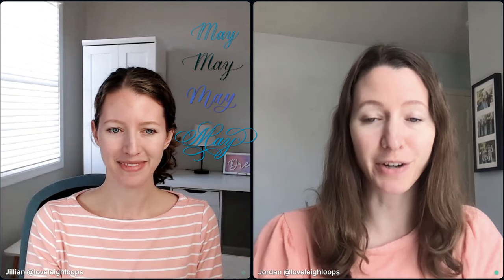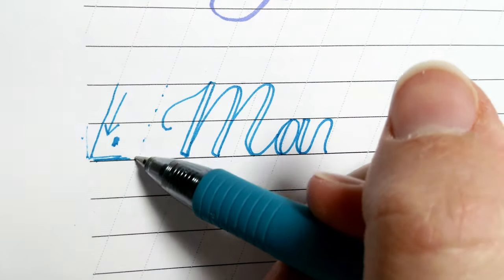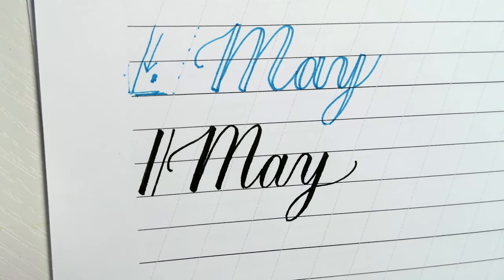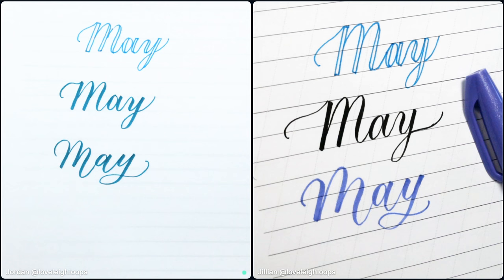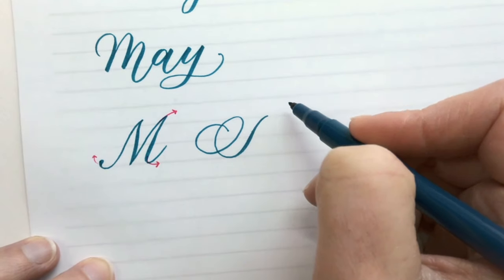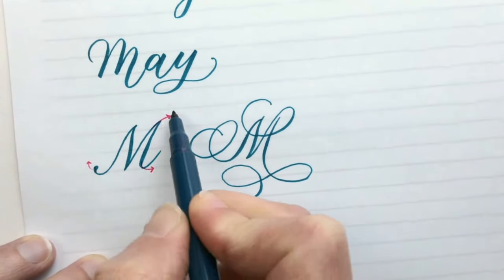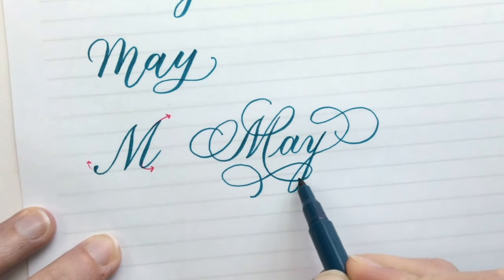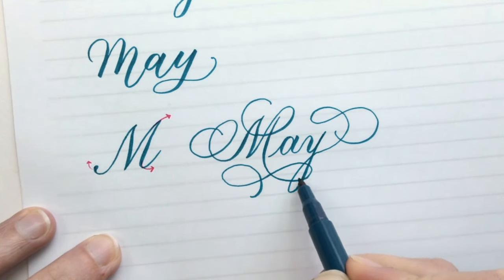How To Write May in Calligraphy & Hand Lettering (8 STYLES)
How do you write May in calligraphy? We’re going to teach you 8 different calligraphy and lettering styles right now! Get any pen or pencil and follow along writing May in faux calligraphy, bounce lettering, brush pen calligraphy, flourishing, pointed pen and digital calligraphy.

Small tip brush pen used to write May in modern calligraphy

🌟🌟 View all of our favorite supplies in our Amazon Storefront

CHAPTERS
0:00 Intro To May In Calligraphy
0:16 Faux Calligraphy May
3:46 Brush Pen Calligraphy May
5:30 Bounce Lettering May
7:00 Flourished May
12:15 Copperplate May
13:24 Spencerian Script May
14:40 Digital Lettering May
17:00 Modern Calligraphy On iPad May
19:00 May In Capital Letters

LEARN CALLIGRAPHY!
Join Loveleigh University and learn everything you need to know about calligraphy, starting with the very basics!

Happy Lettering,
-Jillian & Jordan
Founders of Loveleigh Loops